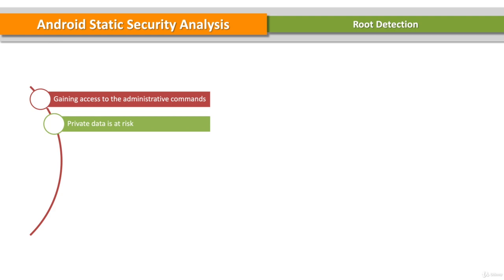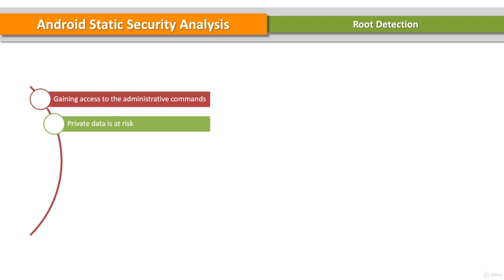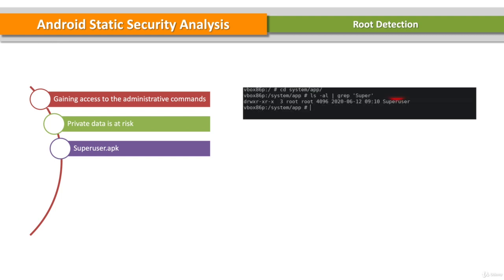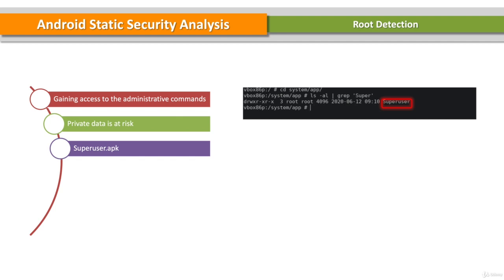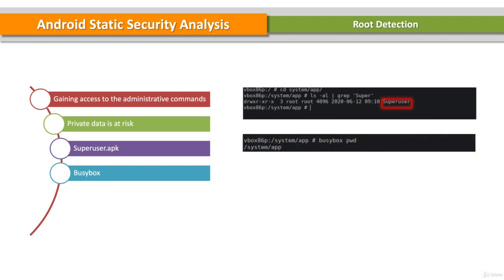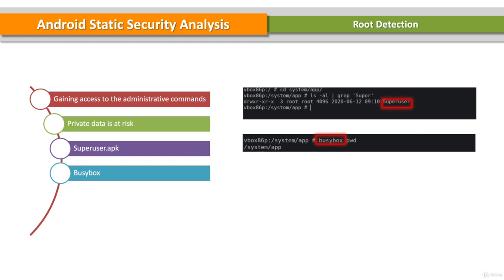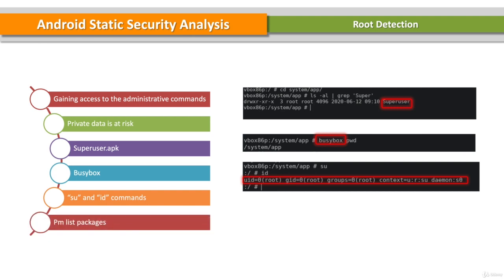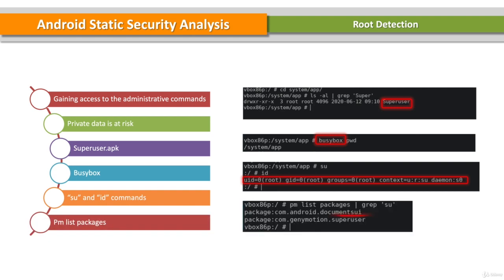Root Detection PART 40